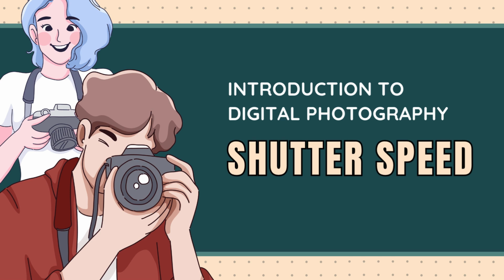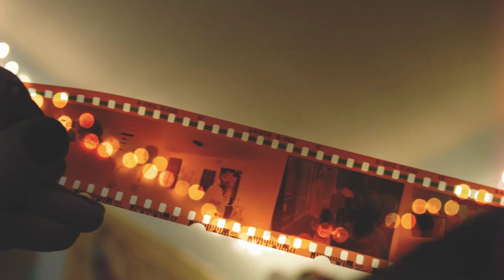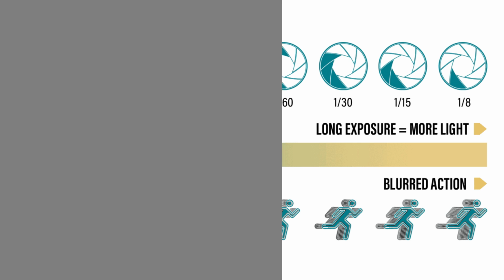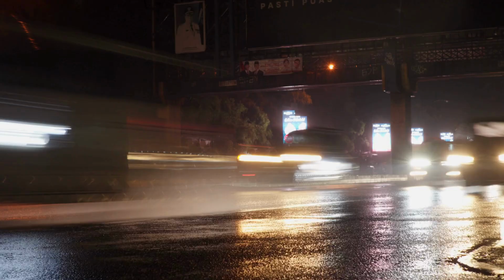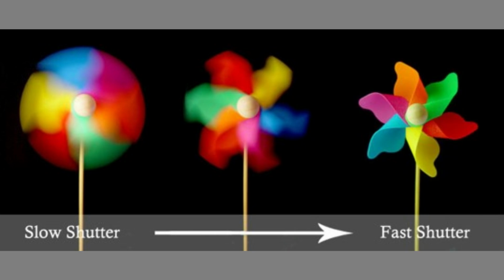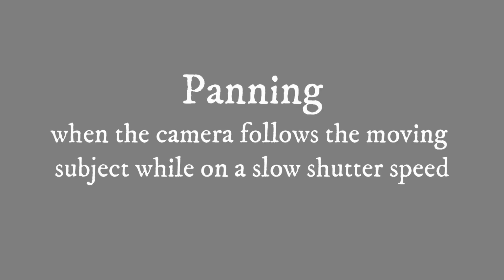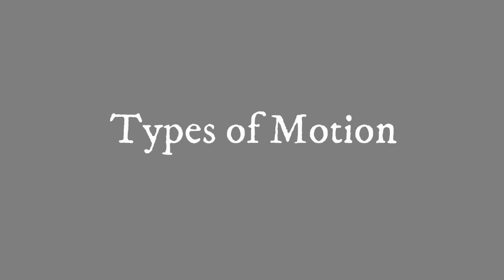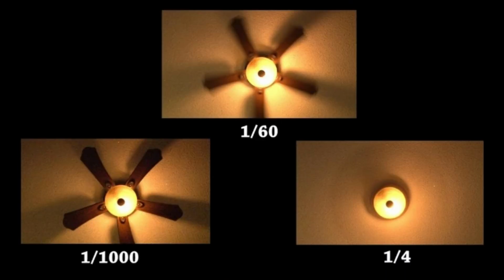Shutter Speed in Photography: Light and Motion Basics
This video explains how shutter speed controls both exposure and motion in photography. Understanding shutter speed helps you to freeze action or create motion blur in your images.